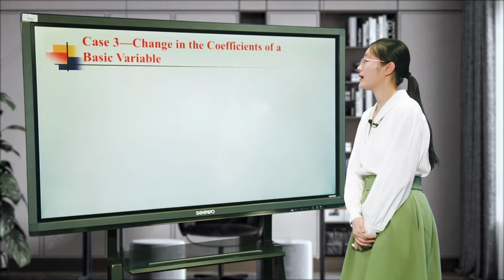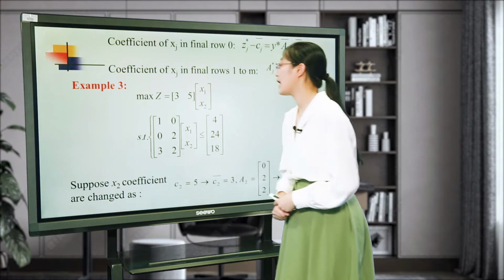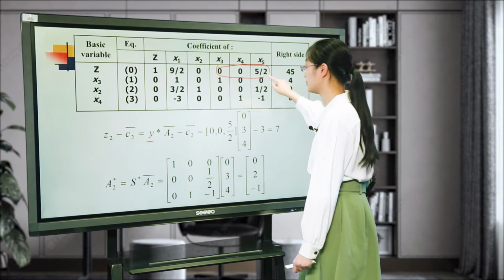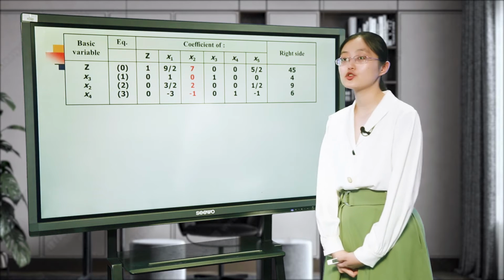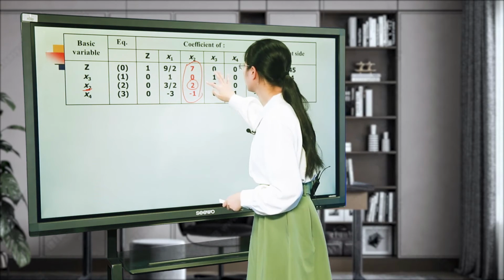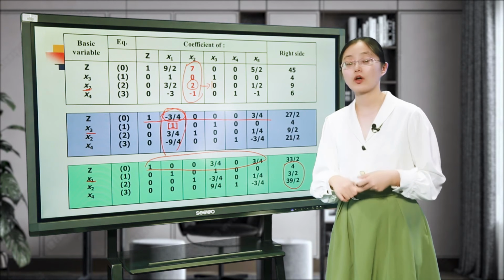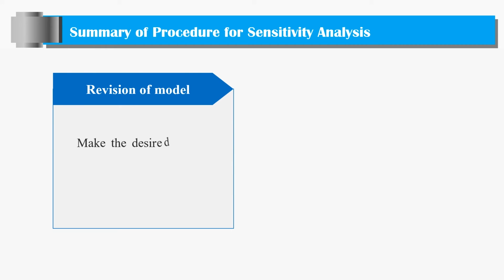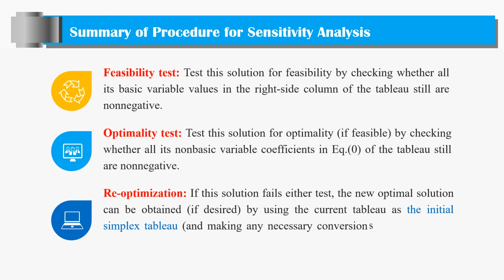6 4 Sensitivity analysis下）